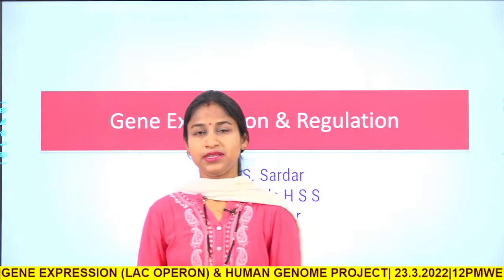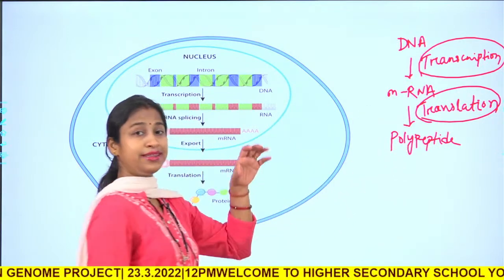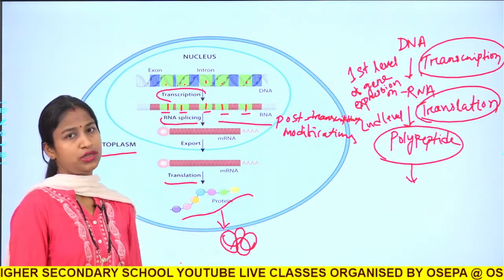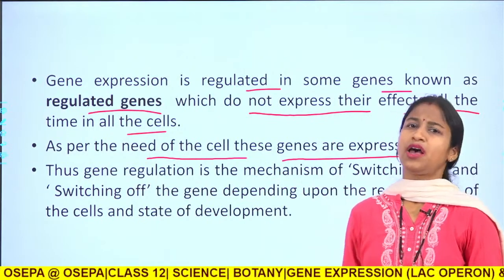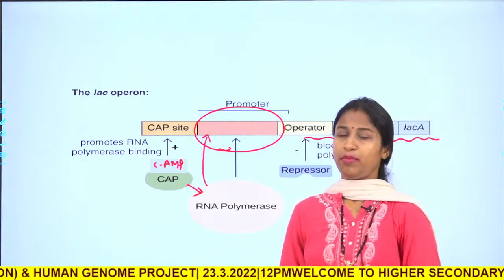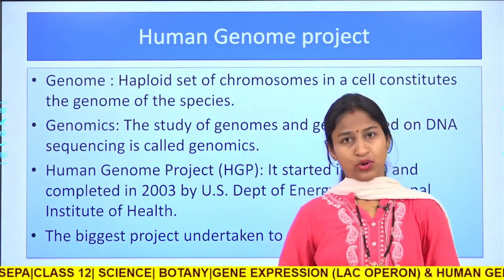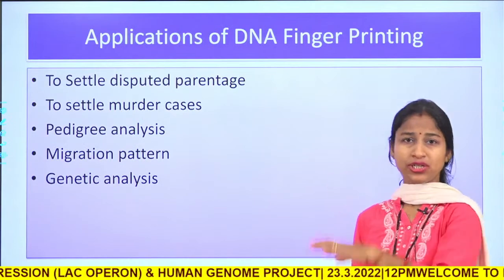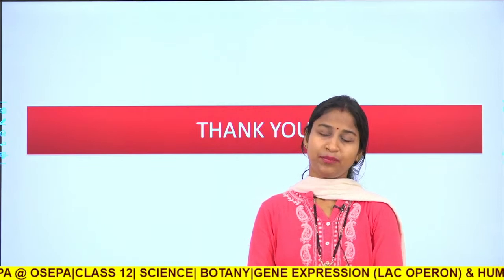OSEPA |CLASS 12| SCIENCE| BOTANY|GENE EXPRESSION (LAC OPERON) & HUMAN GENOME PROJECT| 23.3.2022|12PM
RAMADEVI WOMEN'S HIGHER SECONDARY SCHOOL, BHUBANESWAR
DR. S.S  SARDAR